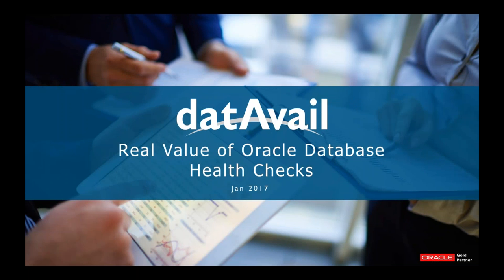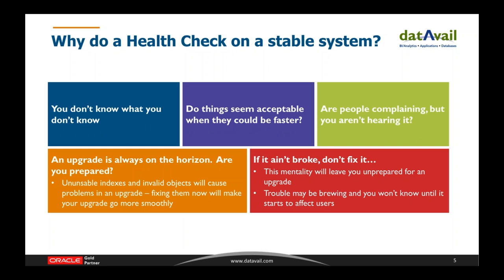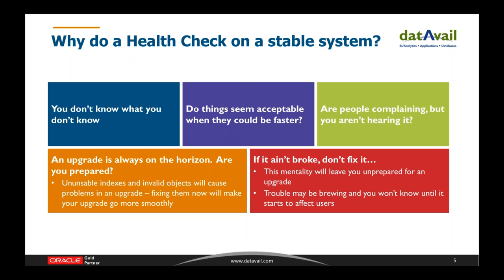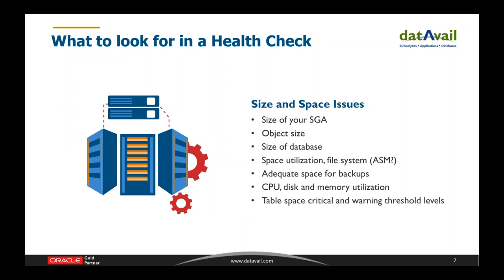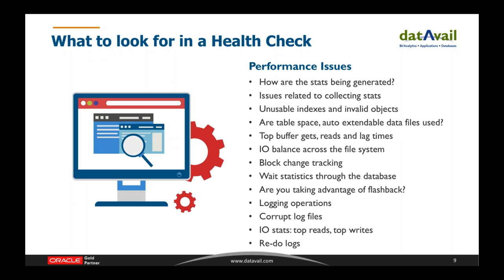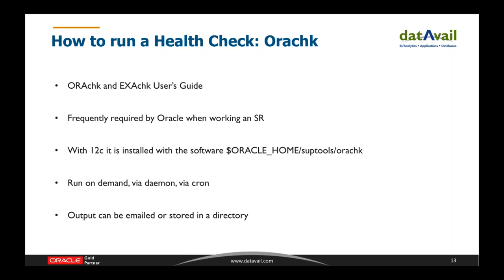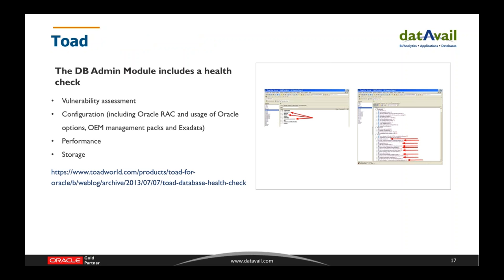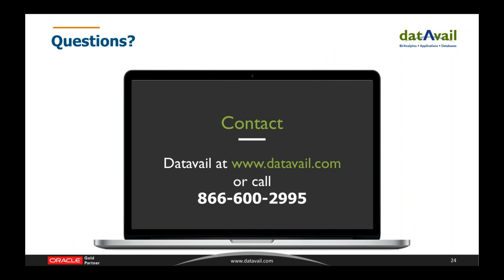The Real Value of Oracle Health Checks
There's no such thing as a self-driving database. If you expect your Oracle databases to perform consistently at high levels, you need to have a maintenance program. The first part of that program is an assessment.